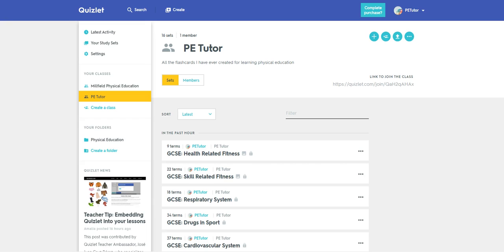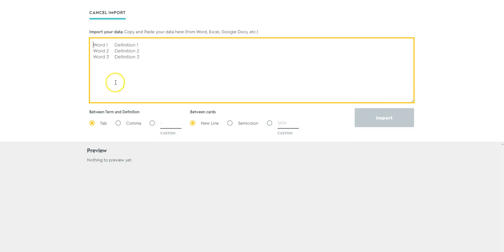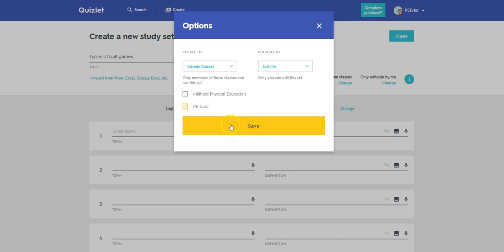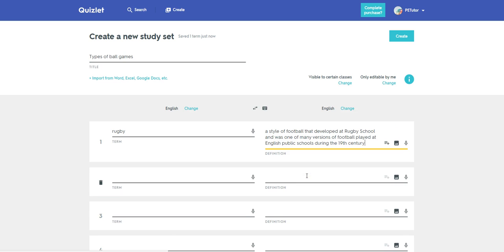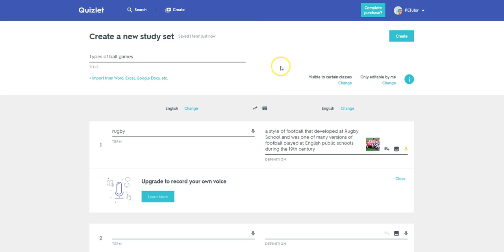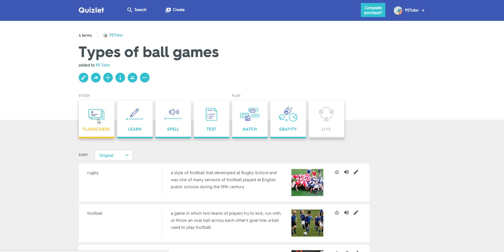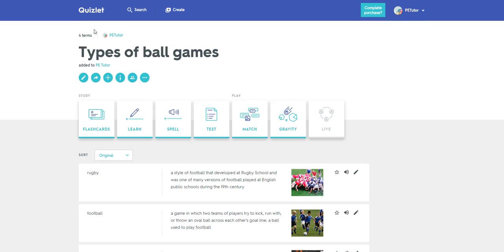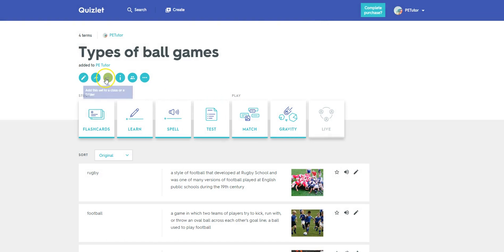Quizlet Video 3b - How To Create Flashcards in Quizlet